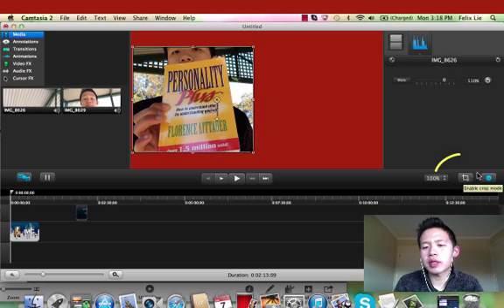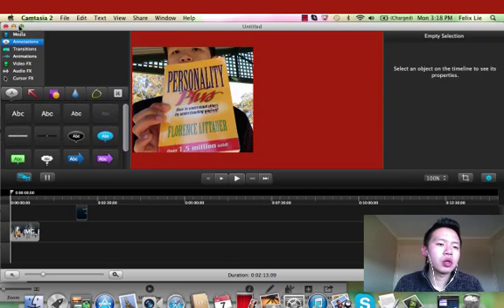HOW to Create Youtube Custom Thumbnail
Come Join Felix On The Journey Of A Lifetime

Hi There..

Felix here...

Wanna know the secret to how we began with just two
people 8 months ago to building an ARMY of MOTIVATED
team members over 10,000 strong in just 8 months?

The key is the "system"we have developed!

What do I mean?

Well.. most people who join an online business become "orphans"
What I mean is.. they get signed up and then are just left to their own devices and made to find there own way through the mine field that is the internet!

There is NO SUCH THING as a "self made" person.

EVERY successful person had someone to help him/her.

That's never been so important than when building an online empire.

To have someone hold your hand and lead you through a path they
have themselves paved and help you to ONLY focus on things that
work and to block out everything else... its like taking a short cut
to success!

We have developed a duplicable, turn-key... plug and play system
which is a virtual short cut to your success online!

As long as you are prepared to take MASSIVE ACTION!

We believe in a "hand up" not a "hand out"

THAT'S why our team has broken every sales and
growth record in the companies history!
So you wanna get in on the action NOW??

Here is what you need to do.

1.
2.
3.
4.
5. Make sure you have seen the presentation video here FULLY
6. Once you have purchased a package, PLEASE MAKE SURE you add me on Skype
so I can add you to our 24/7 team training and help room, my Skype name is: felixlie123 (copy and paste that)

7. I will then lead you to our "turn-key" team business building system where we will teach you everything you need to build a lifetime of income!

So my question to you my friend is this.

Where will YOU be in 12 months from now?

Will you make a DECISION to take MASSIVE ACTION
to change your future and get FREE?

Or will you MAKE EXCUSES and still be where you are today?

Here is the reality check...YOU CAN'T DO BOTH!

For goodness sake.

Come on.. make the decision.. and join us on the journey of a lifetime!!

DON'T WAIT!!

Warmest Regards,

Felix Lie